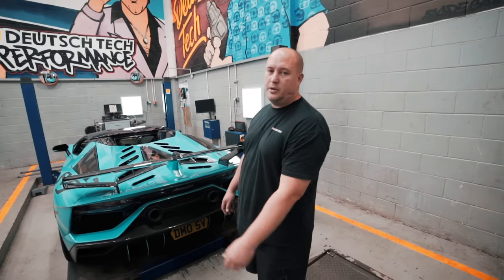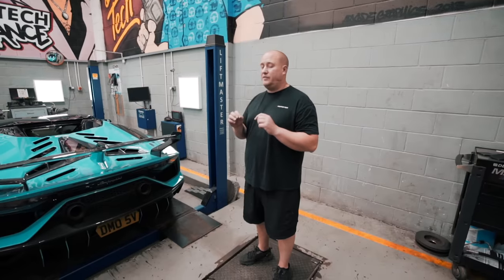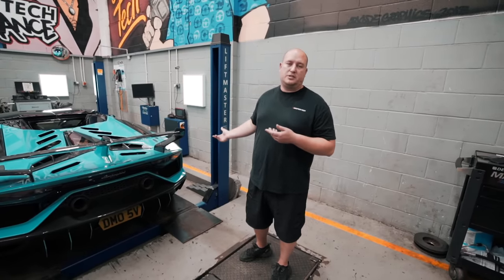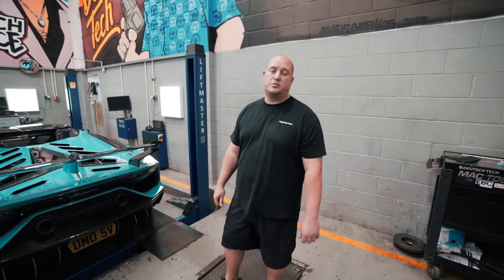MY NEW LAMBO SVJ ROADSTER FIRST DRIVE *SAVAGE STRAIGHT PIPED*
Yo Guys!